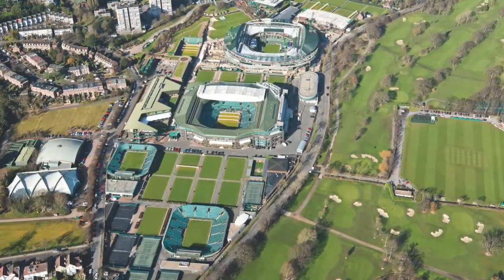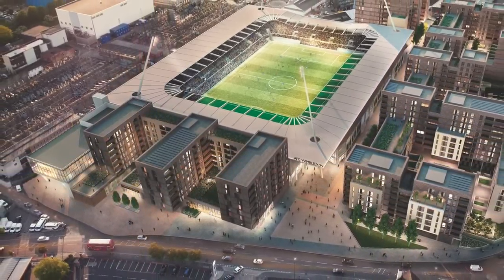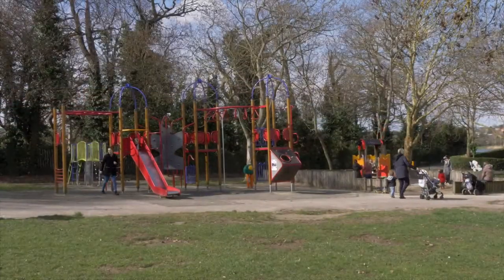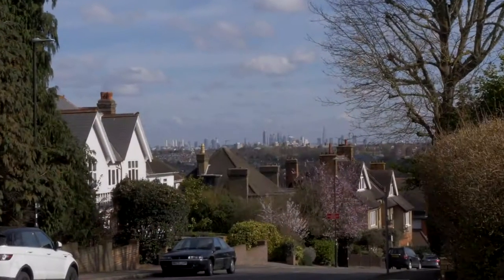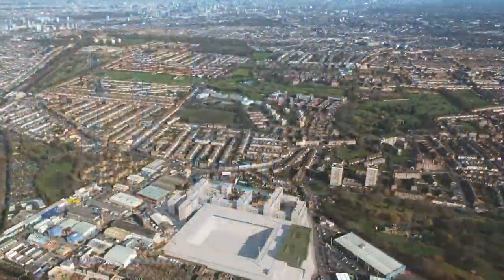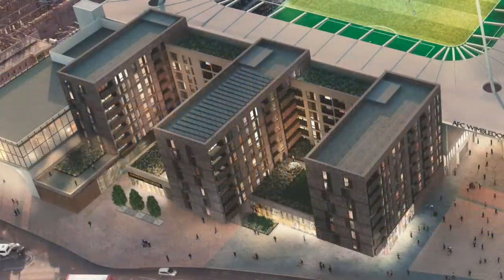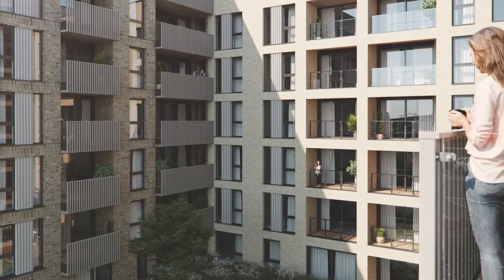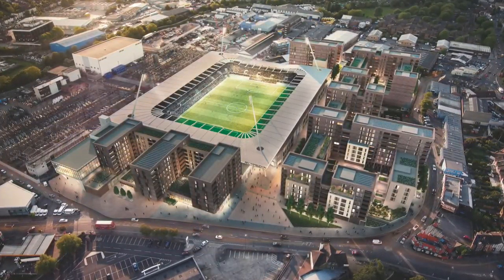Stadia Three – Development